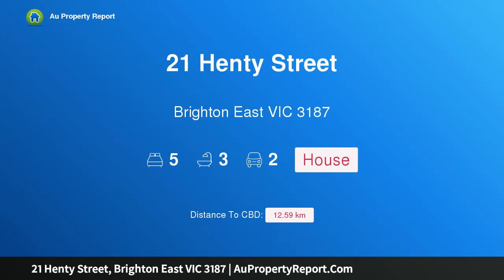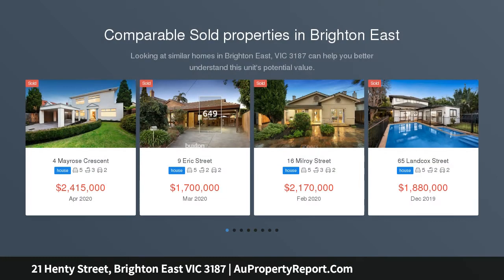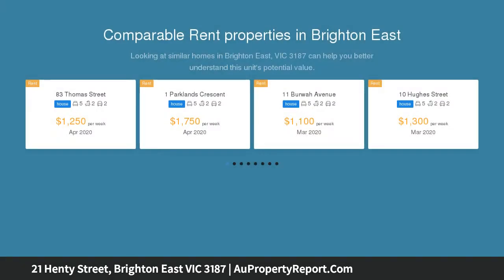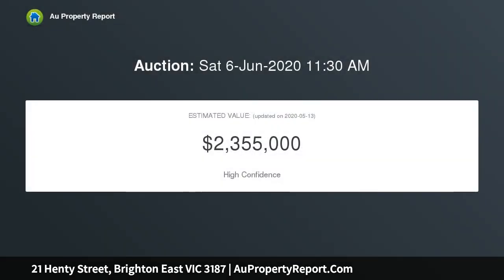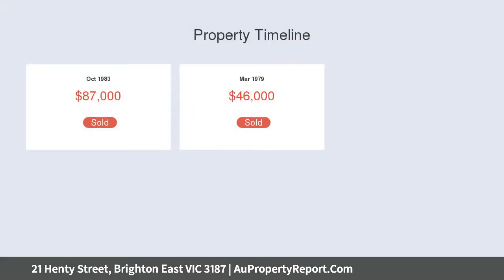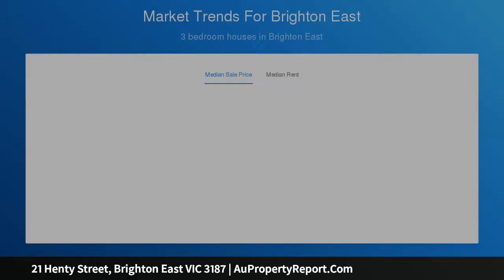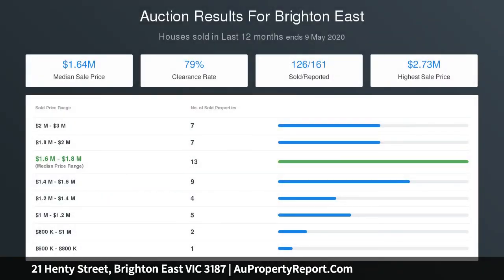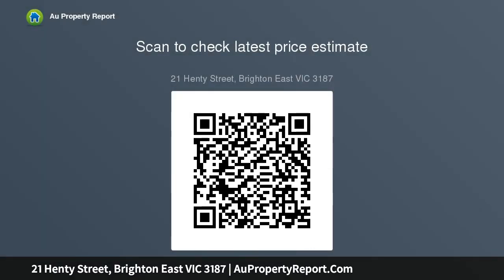21 Henty Street, Brighton East VIC 3187 | AuPropertyReport.Com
21 Henty Street, Brighton East VIC 3187
Property Type: house
Bedrooms: 5
Bathrooms: 5
Car Space: 2
Period grace &amp; family space in a leafy locale